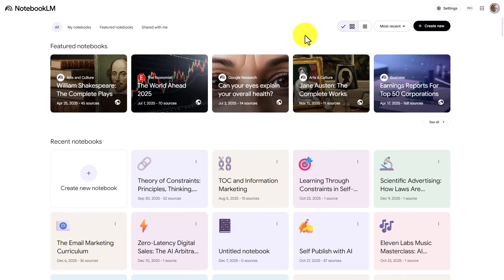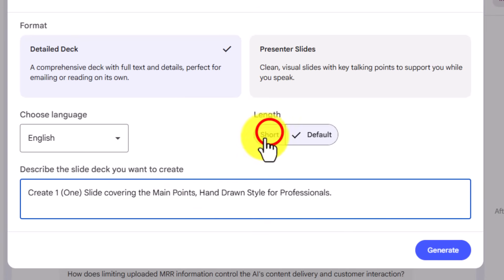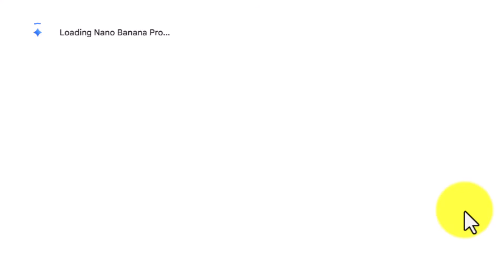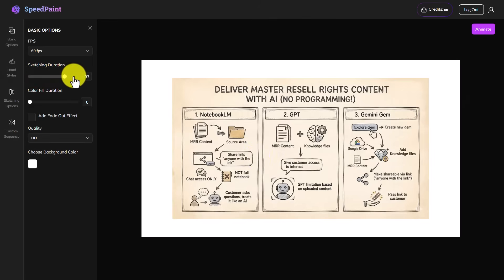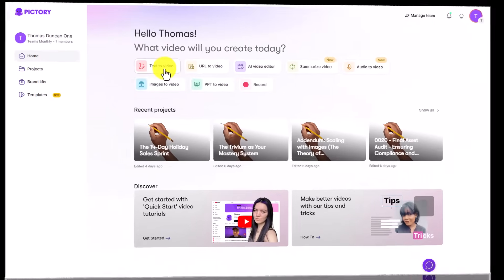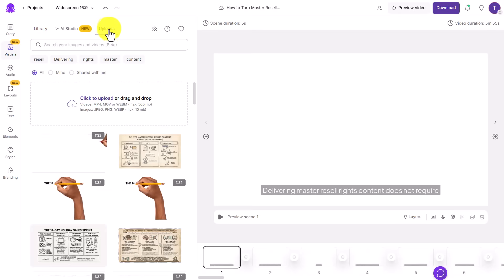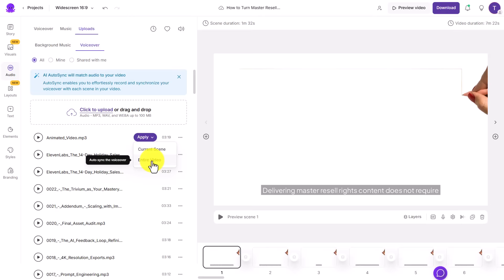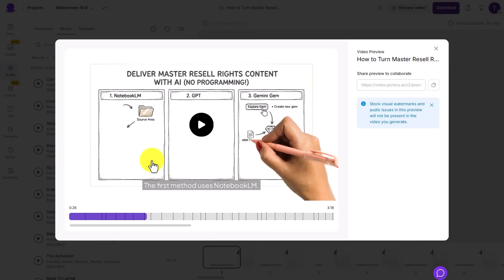How to Turn NotebookLM Notes into Whiteboard Animation (Nano Banana Pro Tutorial)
Learn how to turn your NotebookLM notes or PLR scripts into professional whiteboard animated videos using Google's Nano Banana Pro and Speedpaint.

In this video, I show you a step-by-step workflow to repurpose your text content without needing complex video editing software or artistic skills. We will take a raw script, visualize it with Gemini's new image model, and animate it in minutes.
In this tutorial, you will learn:
How to prepare your script in NotebookLM.
How to use Google Gemini (Nano Banana Pro) to generate hand-drawn style slide images.
How to animate static images using Speedpaint.
How to sync your audio and video using Pictory for a finished product.

0:00 - Introduction & Tools Overview
0:10 - Step 1: Upload Script to NotebookLM
0:50 - Step 2: Generate Hand-Drawn Images with Nano Banana Pro (Gemini) 1:35 - Step 3: Animate the Image with Speedpaint
2:20 - Step 4: Narrate or Generate Audio (ElevenLabs)
2:40 - Step 5: Sync Video & Audio in Pictory
3:50 - Final Result Preview

Tools Mentioned:
NotebookLM
Google Gemini (Nano Banana Pro)
Speedpaint
Pictory
ElevenLabs

OR here if you'd rather use W+